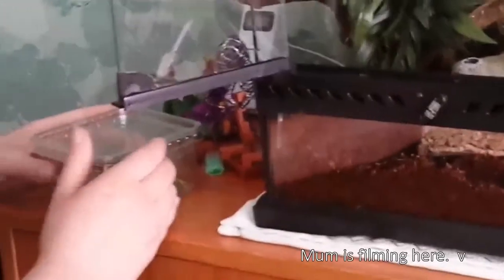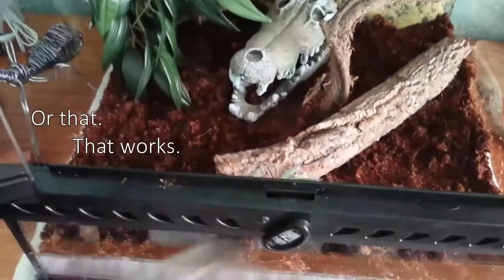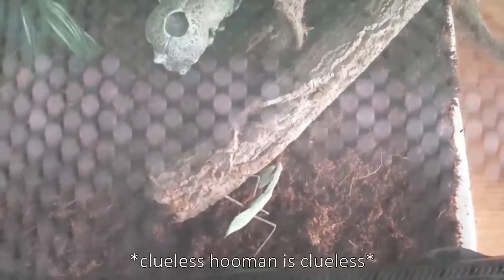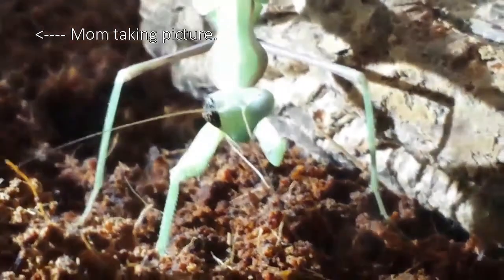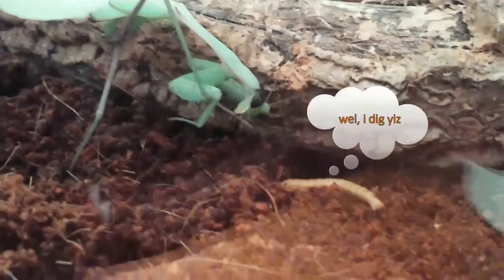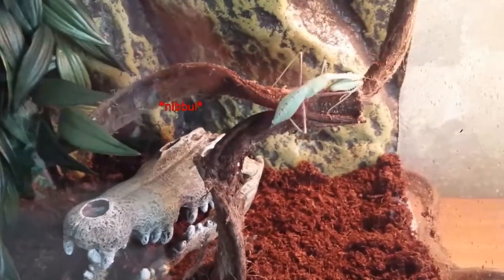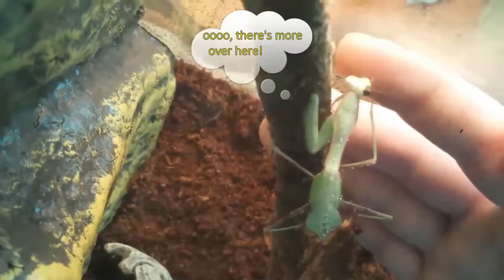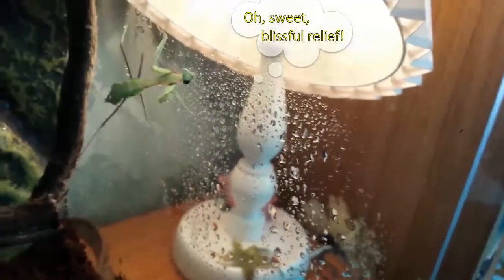Hari the Mantis | The Day He Moved In!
Throwback Thursday to the day I got Hari the Mantis!

Hari was my first pet mantis and everything was new for both him and me. Mom helped me bring him home and filmed the first part as I needed both hands to get the damned box untaped and open. She hates bugs, but she fell in love with this adorkable boi. ^^

He had managed to damage his eye quite horribly just days before I got him and I knew it was an injury he would likely never recover from, but I knew I was the sort of person who would treat him as a beloved pet and take care of this poor handicapped bug.

I got him as a subadult in June 2017 and he lived until October that same year.

Video edited by: Seleuf
Sound edited by: Edward256

 Oddcast Text-To-Speech Synthesis

 James (US) Seleuf
 Hugh (UK)  Hari
 Susan (US) Mom
 Ashley (US) Mealworm

Sounds:
 ?  The Games Factory

 ? ? ? ?  Alien8    Tim and Chris Stamper

 FFFFFFFF Blastgunnlive

 Little noms Rocks'n'Diamonds  Artsoft Entertainment

 Pop  Bubble Bobble

 Eating Dirt Alien vs Predator  Rebellion Developments

 Put Dirt Heavy Weapons Guy  Valve
   Gary Schwartz

 Bounce  Oxyd    Dongleware

 Lock  The Games Factory

 Hyperventilates Edward256

 Punch  Jedi Knight   LucasArts